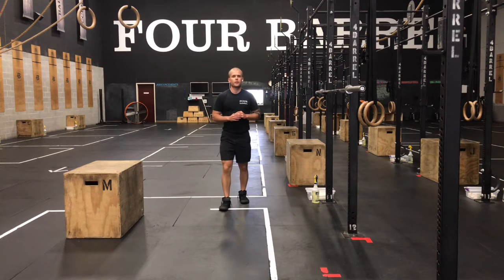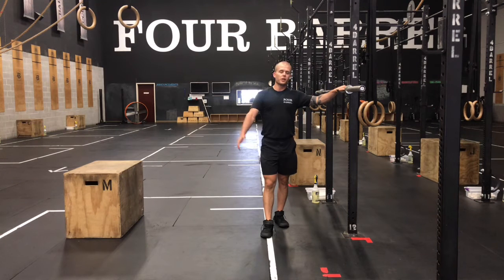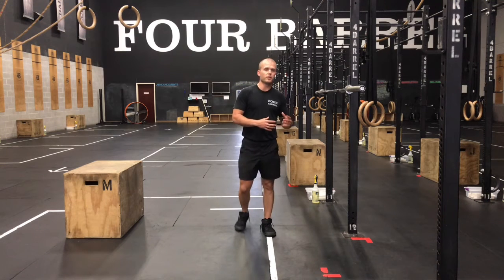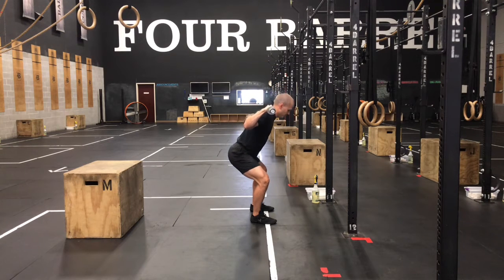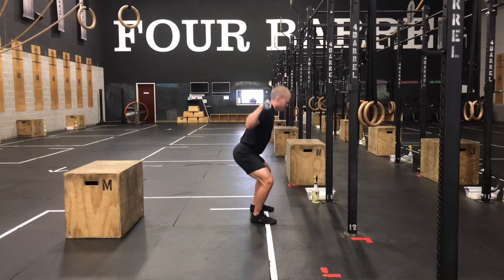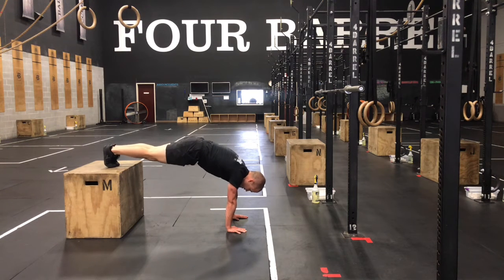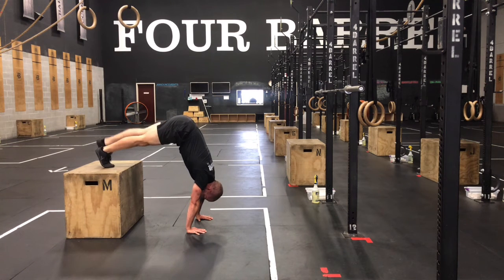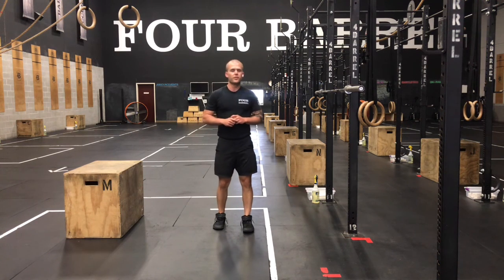Fri 6.11, CrossFit Strength Work